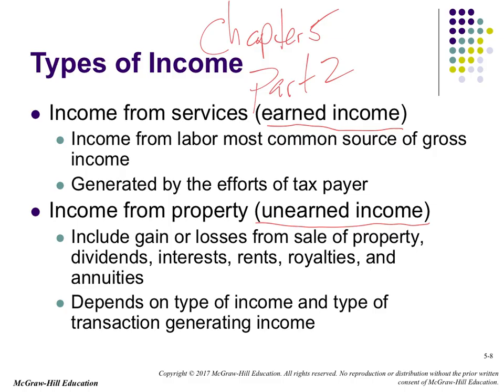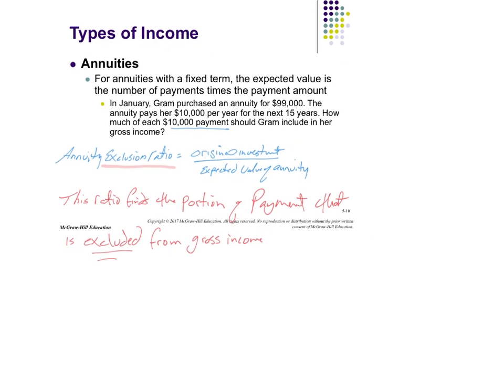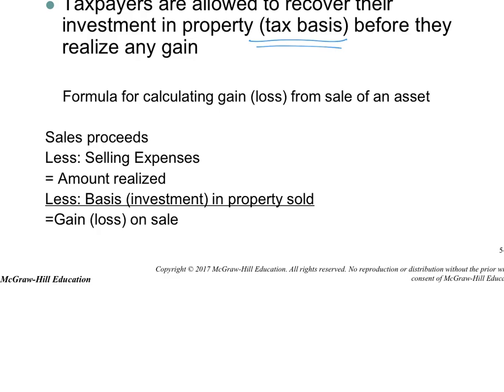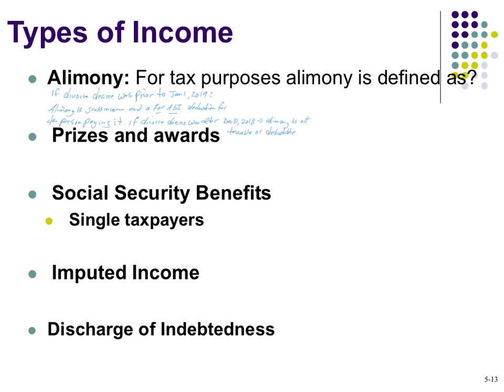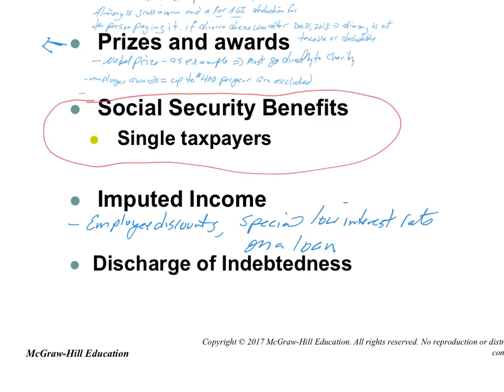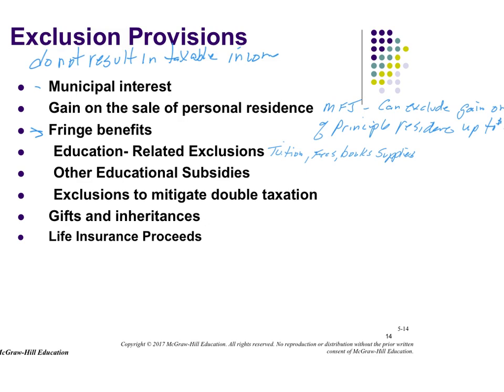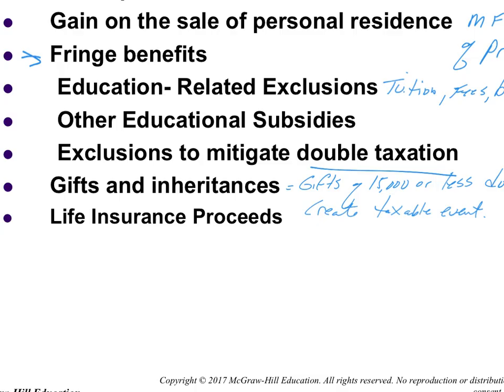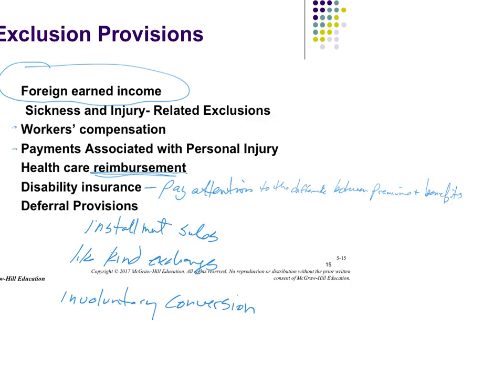Chapter 5 Student Part 2 2026